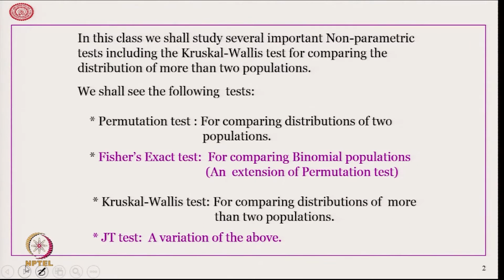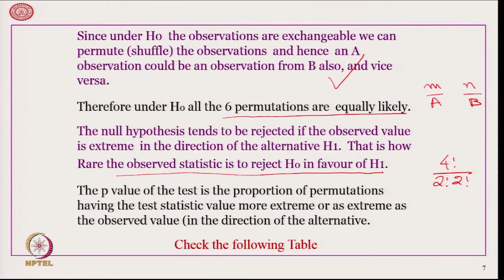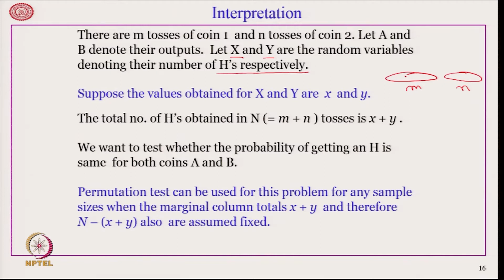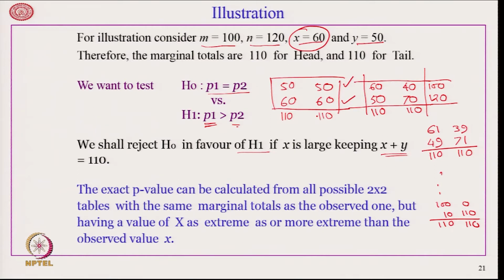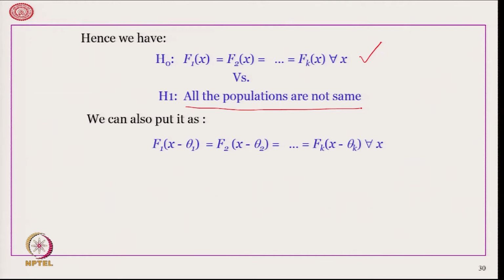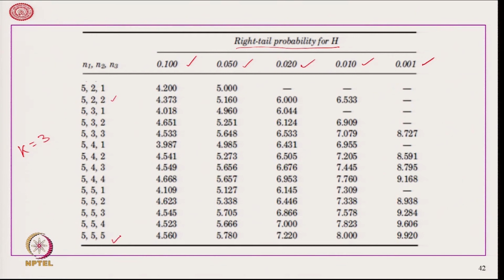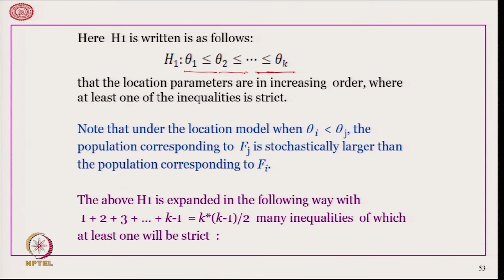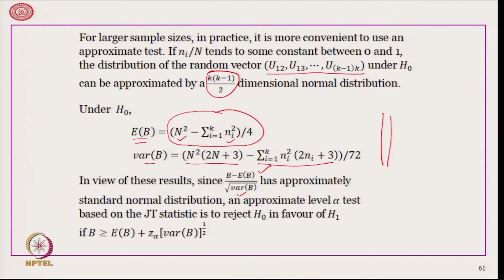Lecture 10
Subject:Mathematics
Course:NOC:Non-parametric Statistical Inference